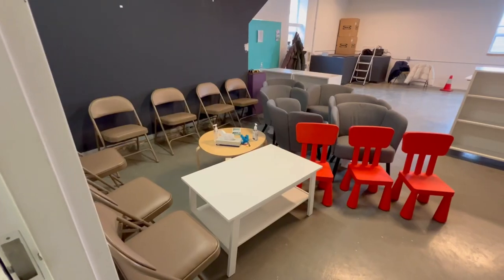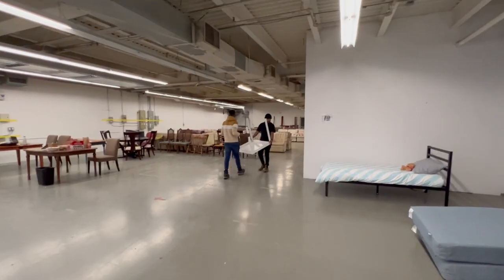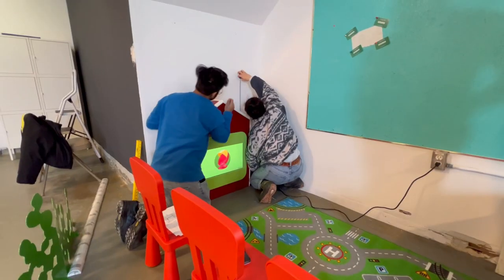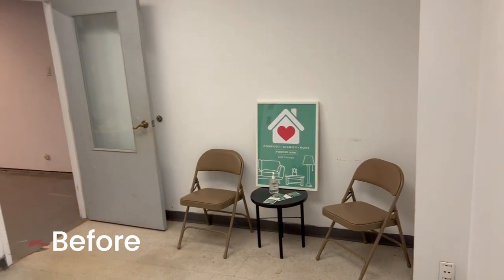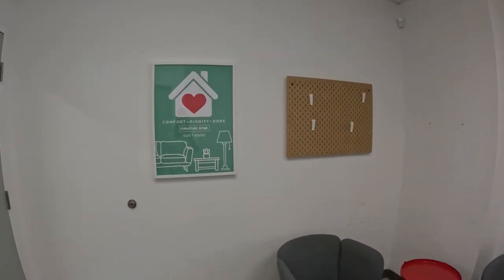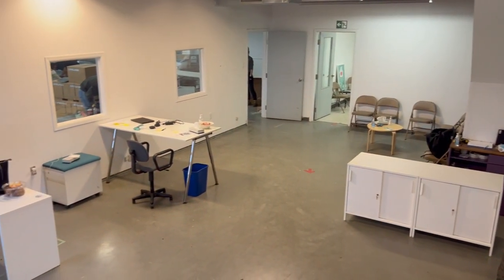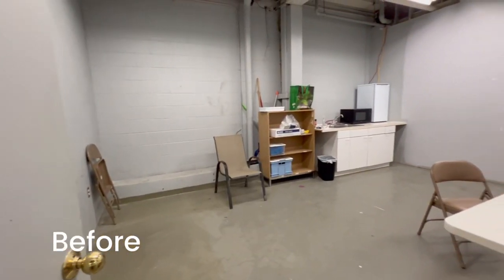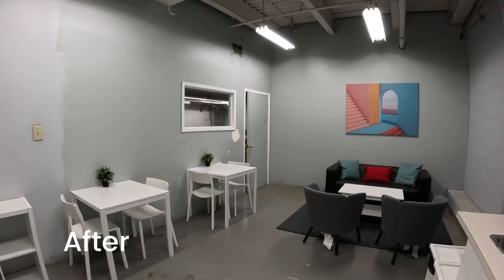Furniture Bank x IKEA East End Expansion Remodel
In this video, we take you behind the scenes of Furniture Bank's new location. IKEA Canada generously donated their employees and new furnishings to help us make our second location feel more like home. They brought in furniture and decor items to liven up the reception/office space, as well as the kitchen/break room. Thank you IKEA Canada!